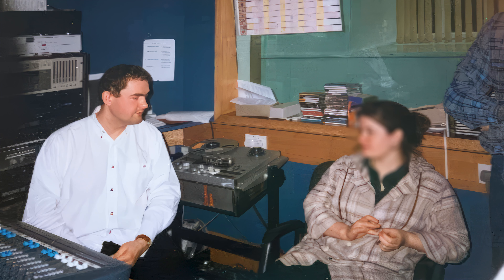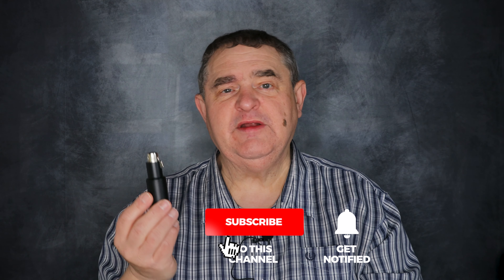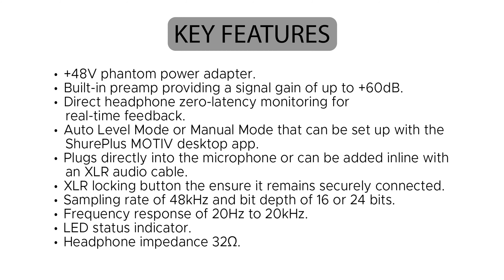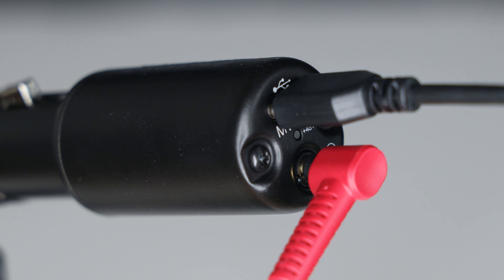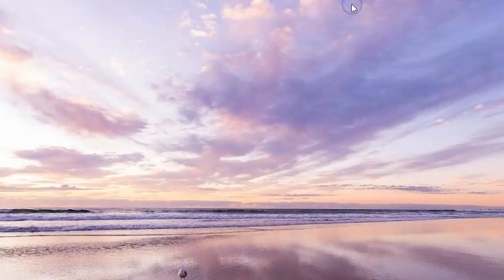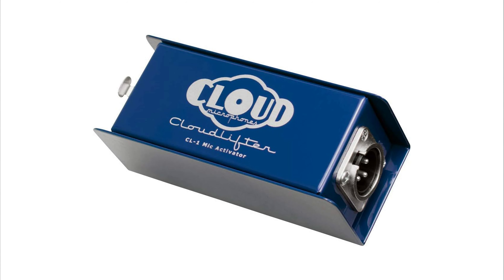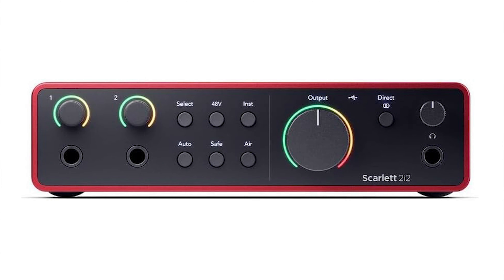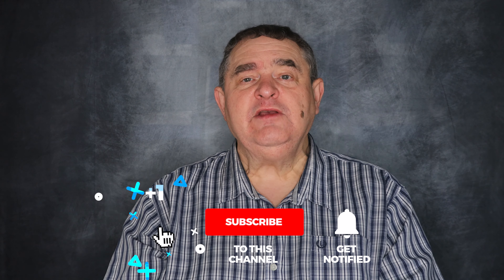Use XLR Mics on Any Computer with a Shure MVX2U USB Adapter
🎤 EQUIPMENT SHOWN IN THIS VIDEO👇
🌠 Shure MVX2u
🌠 Cloudlifter CL-1
🌠 Triton FETHead (NB. The CODA MD Stealth isn't currently available)

🎤 EQUIPMENT USED IN MAKING THIS VIDEO👇
🌠 CANON EOS R6
🌠 CANON RF 24-105mm f/4L lens
🌠 K&F CONCEPT 67-inch TRIPOD
🌠 SanDisk 256GB Extreme PRO SDXC Card
🌠 Zoom H5 4-track recorder

TIMESTAMPS

Ready to take your audio to the next level?
This video reviews the Shure MVX2U, a portable audio interface that lets you connect an XLR microphone to your computer or phone for recording and streaming.

Key features:
🎤 Connects directly to microphone or integrates with XLR cable
🎤 +48v phantom power for condenser mics
🎤 Preamp with up to 60dB gain for low-output mics
🎤 Direct headphone monitoring with zero latency
🎤 Selectable Auto Level or Manual Gain modes (via ShurePlus MOTIV app)
🎤 Compatible with Windows, Mac, and some Android phones (limited functionality)
🎤 Records at 48kHz sample rate and 16 or 24-bit depth

Pros:
🎤 Free ShurePlus MOTIV app for audio processing control
🎤 Good sound quality with medium to high-output mics
🎤 Works with most XLR mics

Cons:
🎤 Limited control on the interface itself (requires app)
🎤 Slight hiss with low-output mics requiring gain boost
🎤 May need additional preamp for certain mics (adding cost)
🎤 More expensive than some other audio interfaces (if you need a preamp)

Podcasters, streamers, and musicians who record on the go
Creators with limited space who value portability

Alternatives:
🎤 Focusrite Scarlett Solo (slightly cheaper, less portable)
🎤 Zoom Handy recorder (can be used as an audio interface)
🎤 Avoid cheap USB-to-XLR cables (lower quality)

Watch the video for sound samples and a deeper dive!